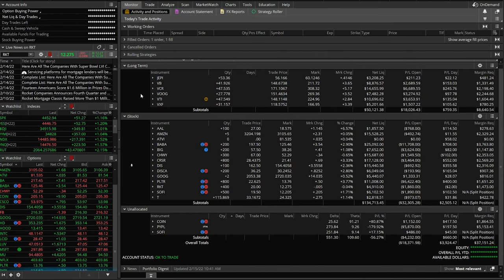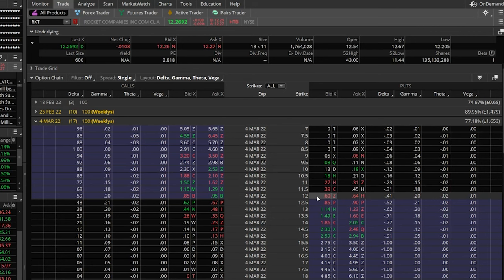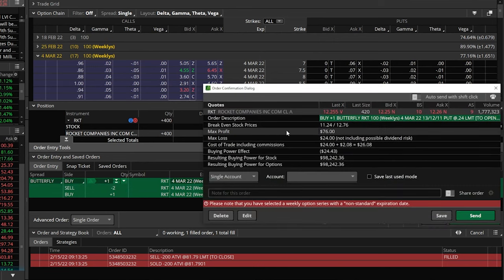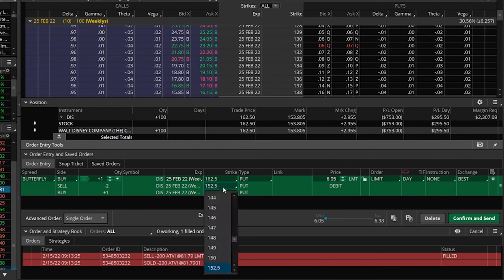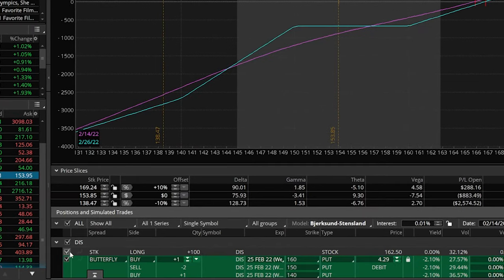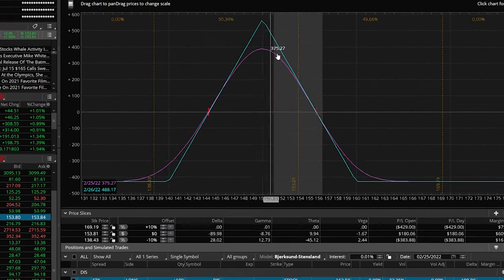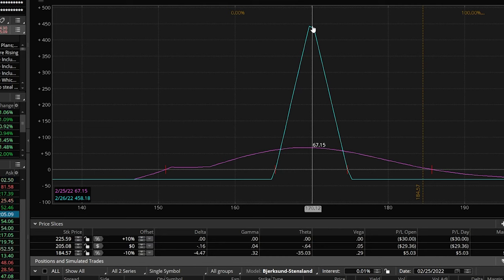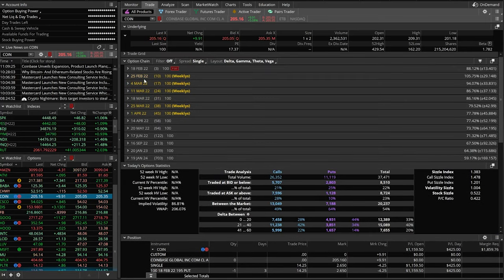How to Trade and Understand Butterfly Spreads on ThinkorSwim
In today’s video we’ll how to both trade understand butterfly spreads on the ThinkorSwim platform.

Timestamps
0:00 Intro
0:09 Butterfly Spreads Explained
1:31 Butterfly Example 1
4:40 Butterfly Example 2
7:06 Analyze Butterfly
9:28 Butterfly Example 3
10:22 Analyze Butterfly 2

The term butterfly spread refers to an options strategy that combines bull and bear spreads with a fixed risk and capped profit. These spreads are intended as a market-neutral strategy and pay off the most if the underlying asset does not move prior to option expiration.

For it to work out you basically pick a price, usually right at the money, where you think the stock will be right at expiration. The bulk of the profit potential on the trade really wont come in until the day of expiration and even towards the last couple hours or even minutes of that trading day. So like I said, kind of like a lottery ticket. Low risk, high reward if your right. Although very unlikely you’ll be right.